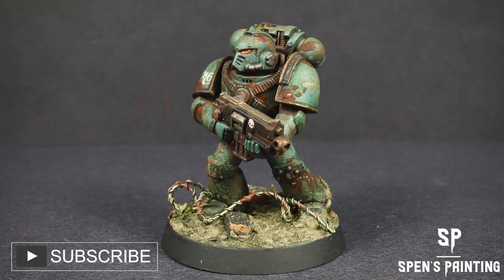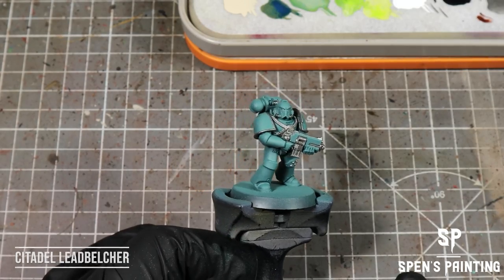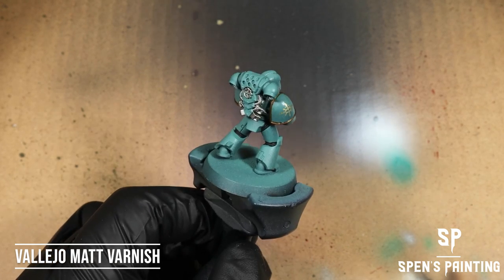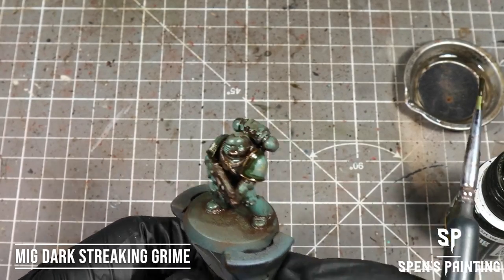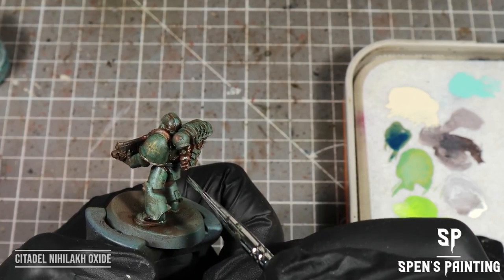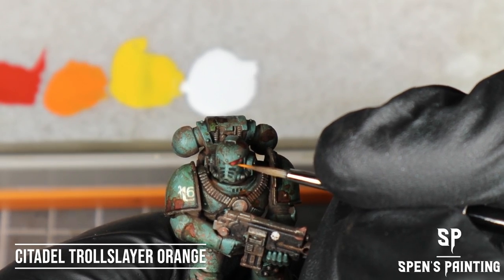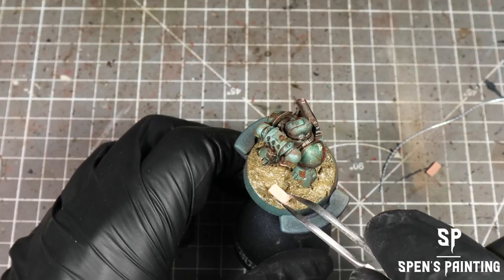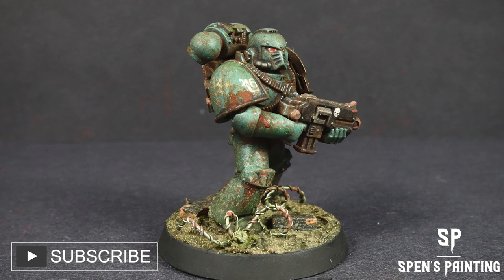Warhammer Horus Heresy: Painting Grimy Sons of Horus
Welcome to the third video in my Painting Horus Heresy video series. In this video I show you how I paint grimdark Sons of Horus with a muddy base, and lots of rust using Dirty Down Rust.

Intro - 00:00
Base Coats - 00:15
Transfer - 01:12
Grime - 01:47
Dirty Down Rust - 03:23
Eye Lenses - 03:51
Basing - 04:43
Outro - 05:33

BEGINNER AIRBRUSH KIT

Micro Sol and Set